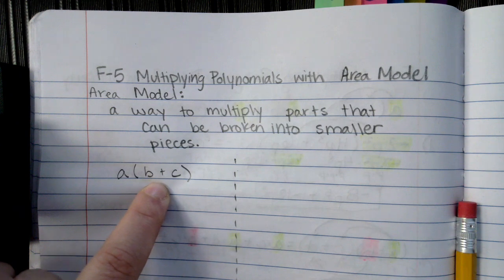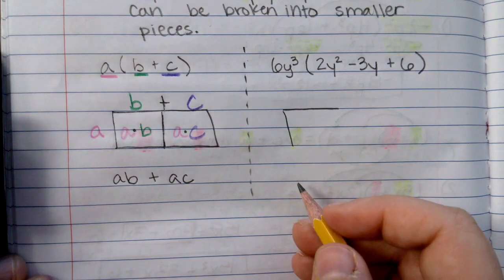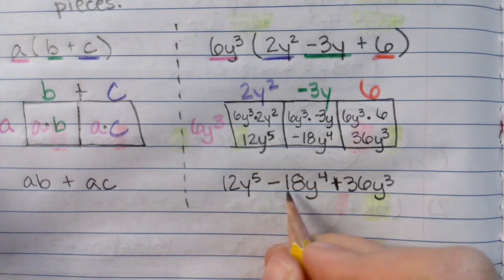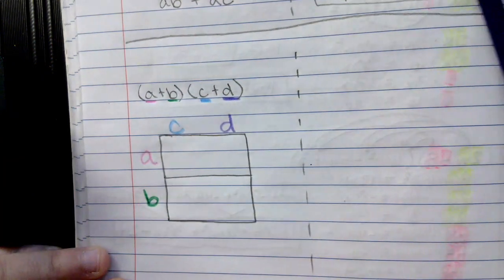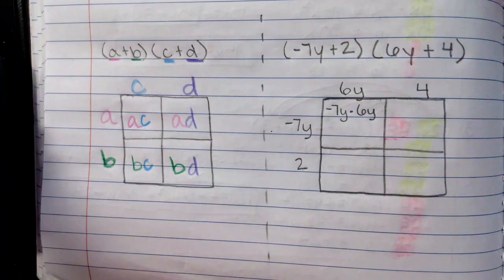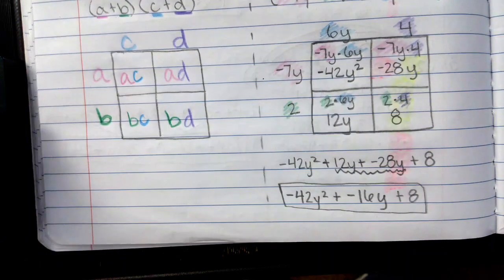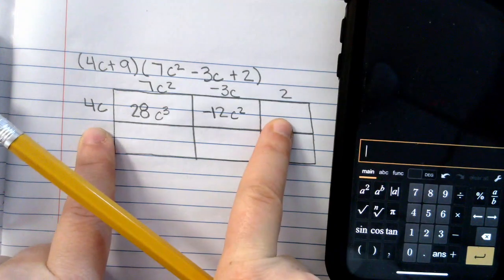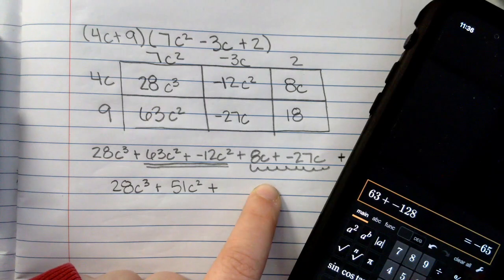F-5 Multiplying Polynomials with Area Model (12/16/22)